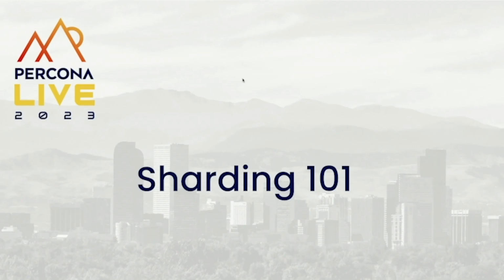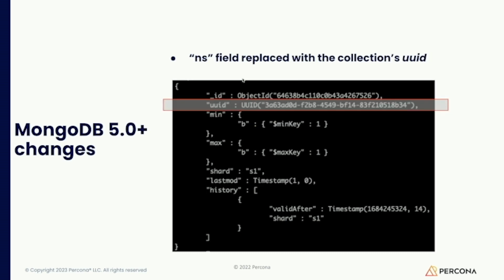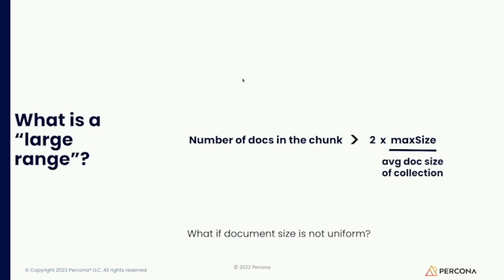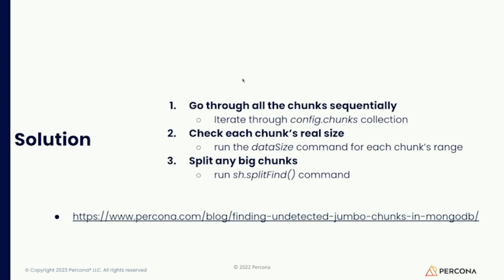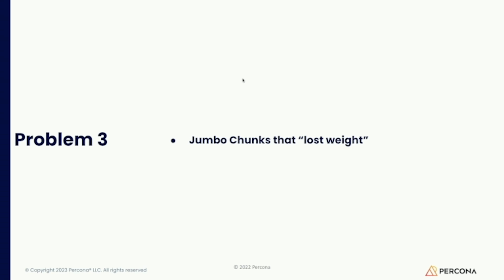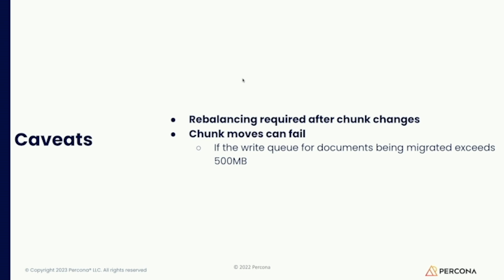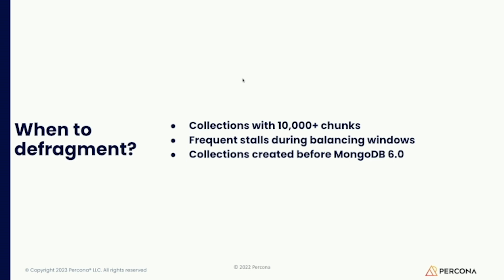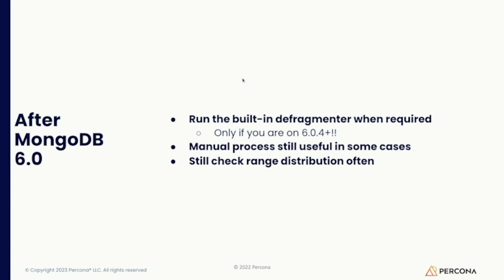Percona Live 2023 - Ivan Groenwold MongoDB Chunks